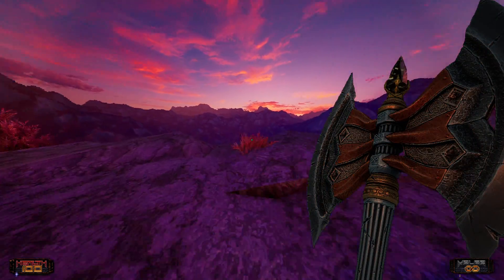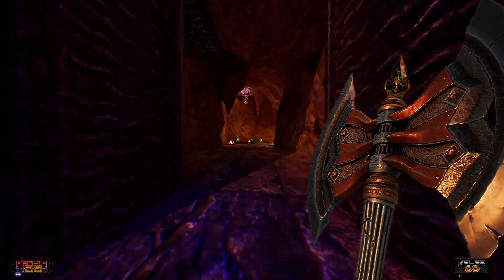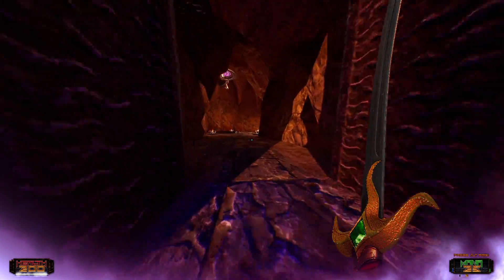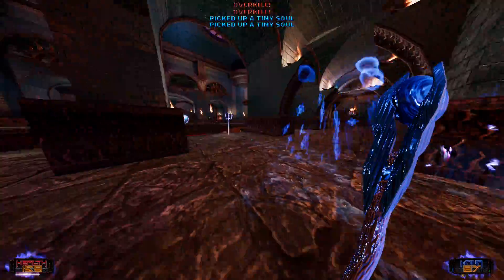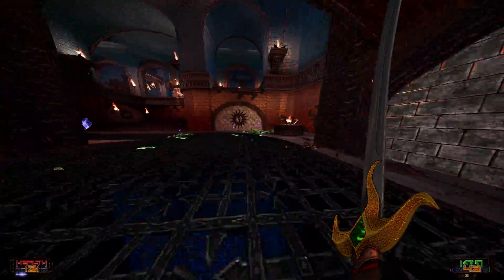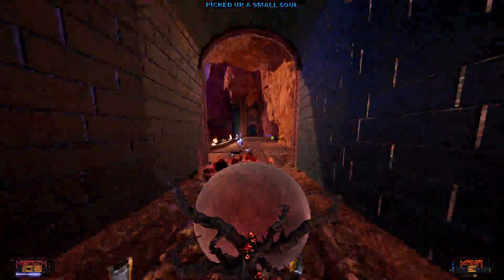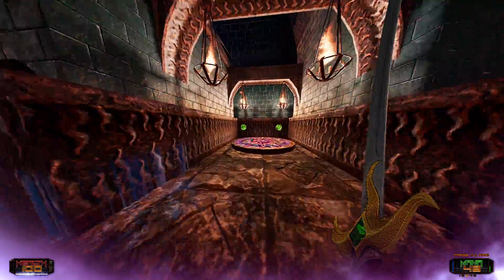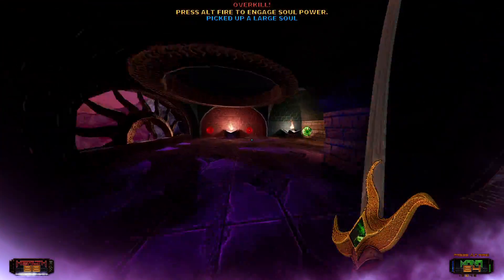AMID EVIL: E4M1 The Bright Pass - (100% playthrough, with commentary, on hard)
Let's play some AMID EVIL, a really really excellent game! I'm shooting for the Explorer, Killer, and Scholar achievements in every level, on Hard difficulty.
This is...
Episode 4: The Solar Solstice
Map 1: The Bright Pass